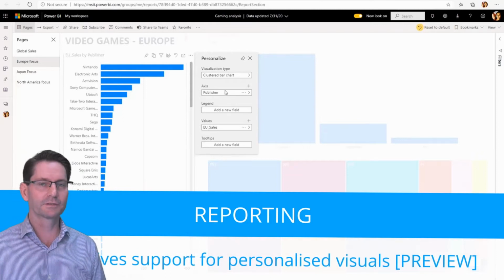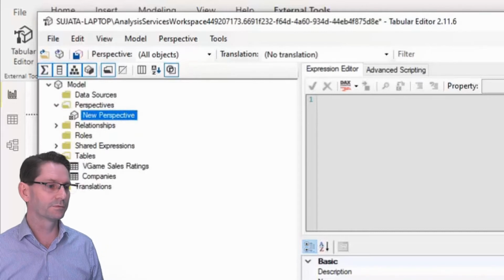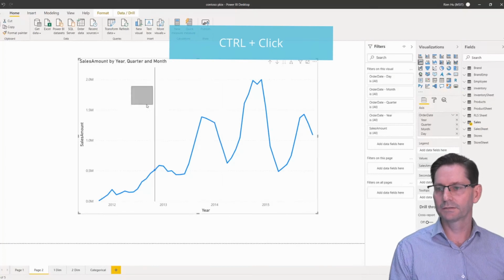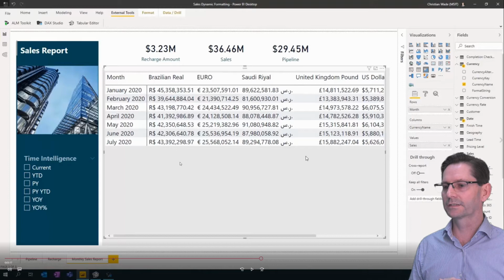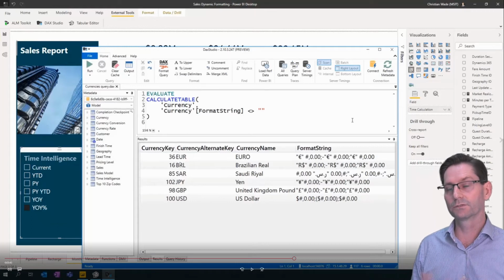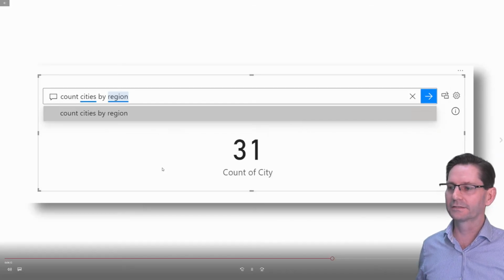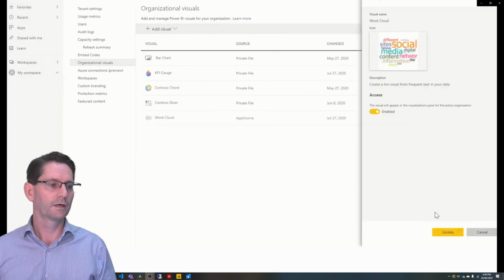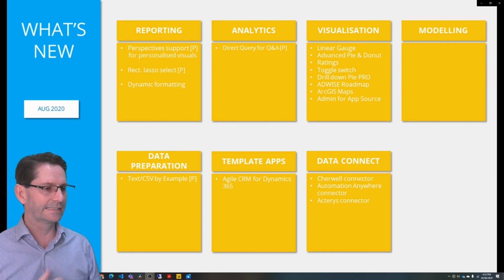What's New - Power BI Desktop Update - Aug 2020 (use this version t.ly/DoNA )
Quick commentary on updates that have come out from the Power BI team for Aug 2020 release. It is primarily focused on those familiar with Power BI but just want a quick update on what is new.

Note this is primarily re-using the great content produced by the Microsoft Power BI team.

*** Apologies for the poor audio quality - will be better next video ***

Intro (0:00)
Perspectives support for personalised views (0:08)
Rectangular lasso select [PREVIEW] (2:15)
Dynamic formatting (3:10)
Direct query support for Q&A [PREVIEW] (5:35)
AppSource visuals (5:45)
Admin capabilities for AppSource visuals (6:20)
Template App - Agile CRM Analytics for Dynamics 365 (6:55)
Text/CSV by Example [PREVIEW] (7:10)